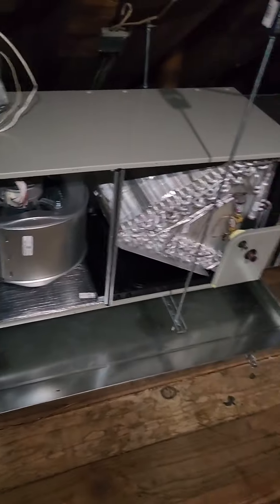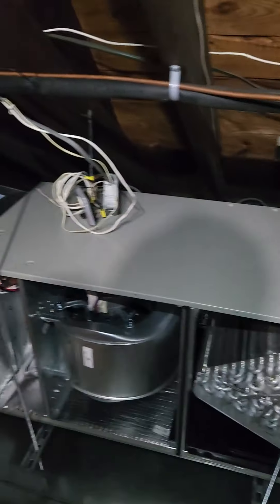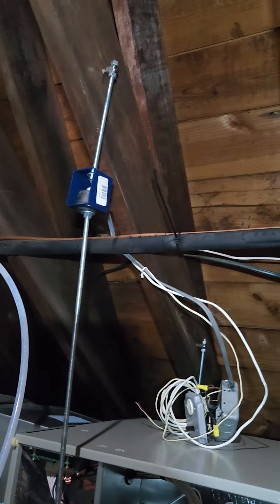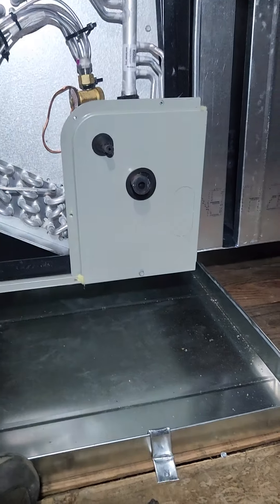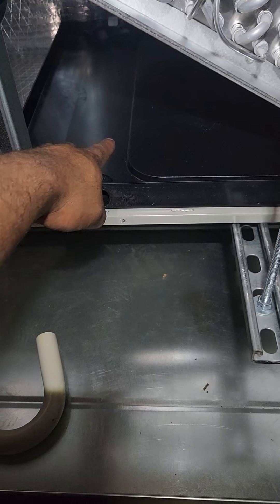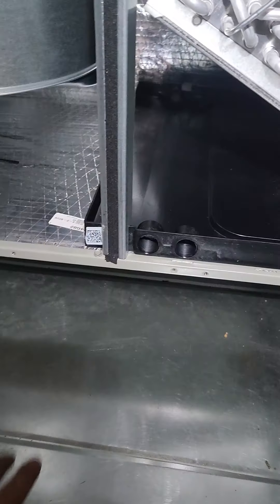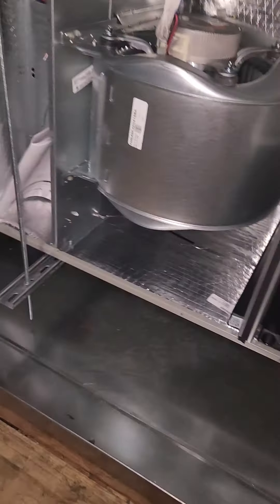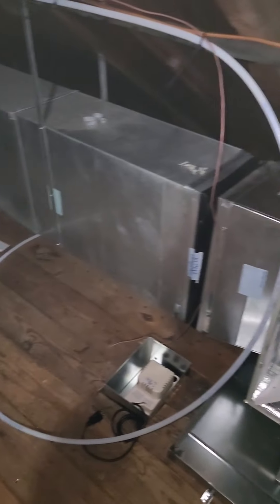American standard 14 seer cooling system installation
In this video we install An American air handler unit with 14 seer condenser